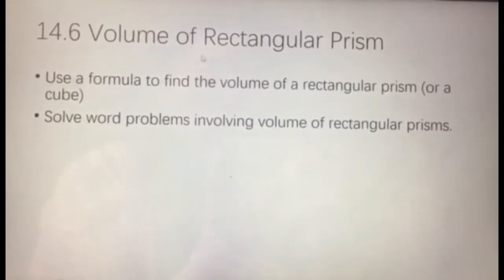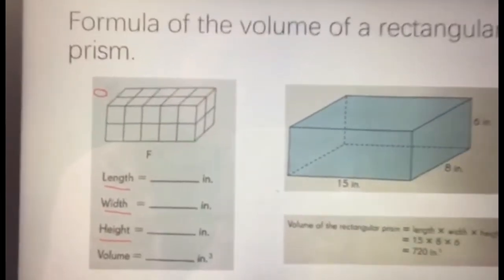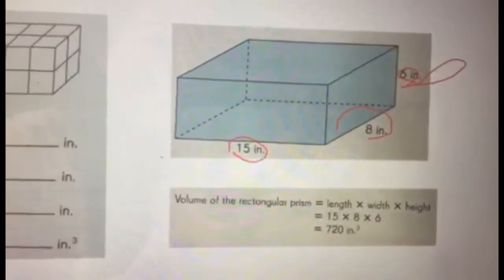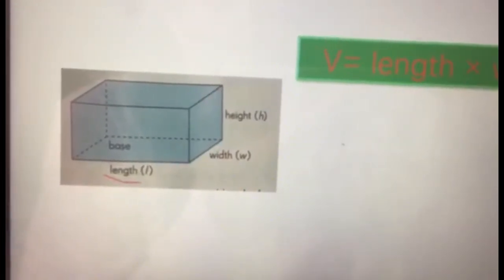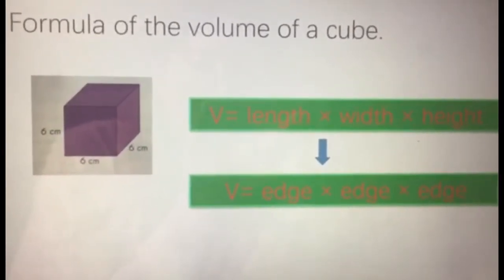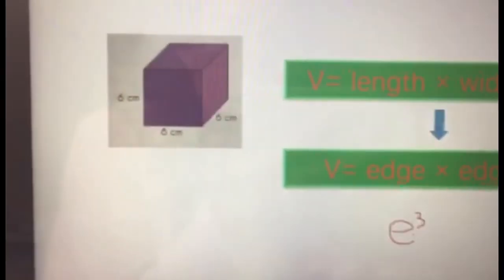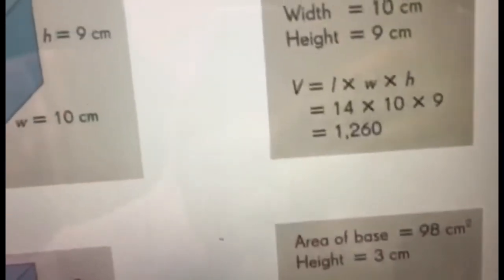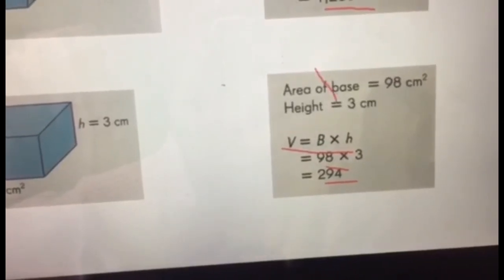Wednesday, March 25 Math